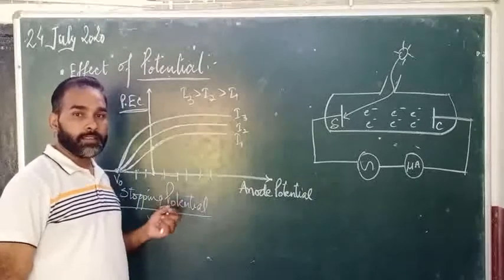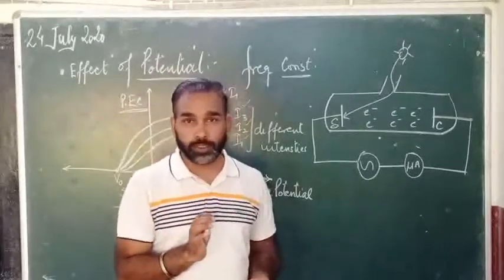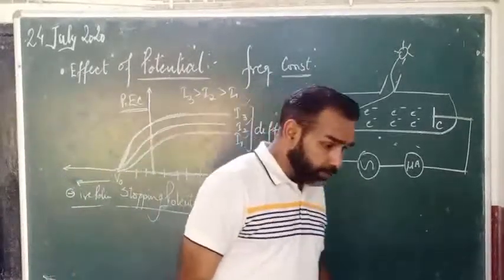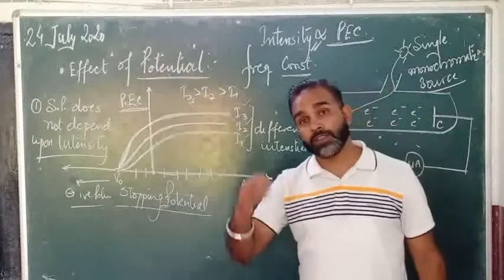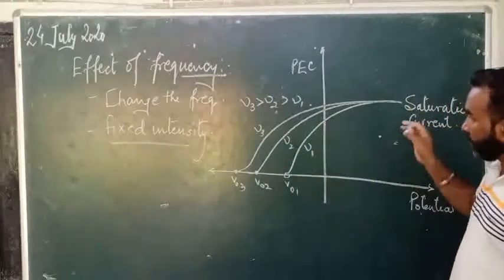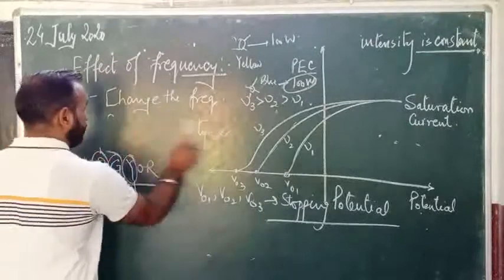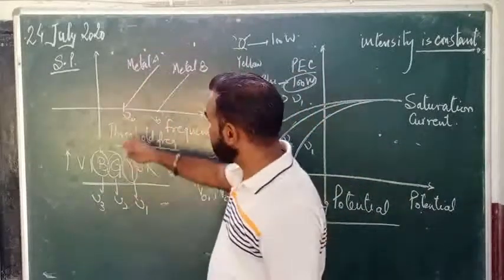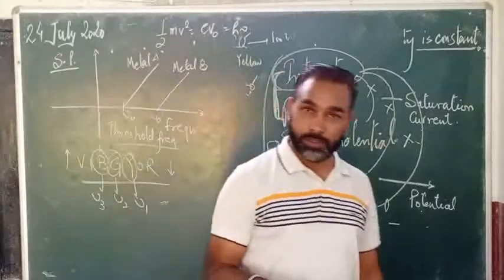Class XII Part 3b: Graphs continued